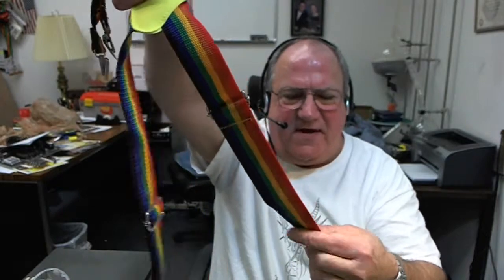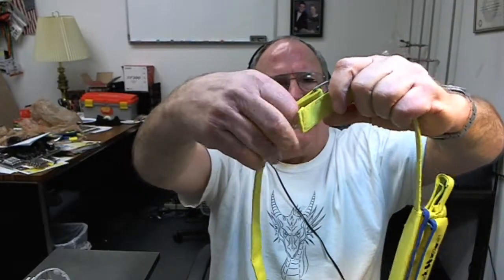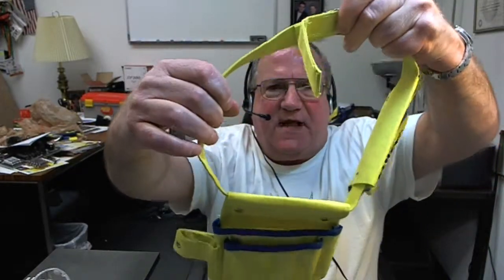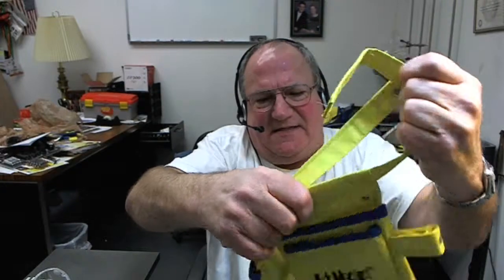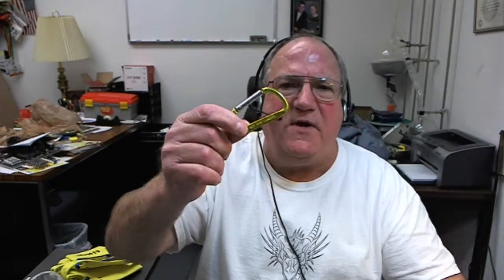Kids Tool Sets - Lowes 20 pc sets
Not very good and maybe some safety issues